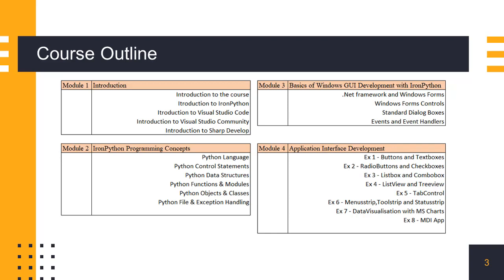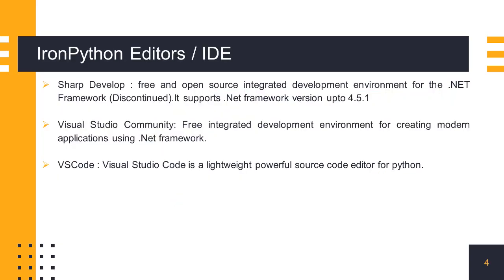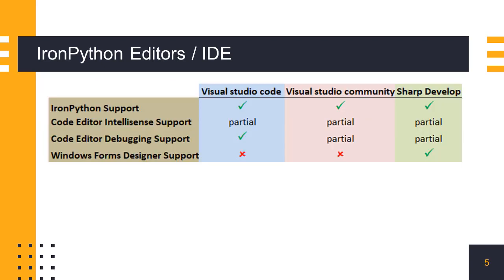Introduction to the course on Windows programming with Ironpython